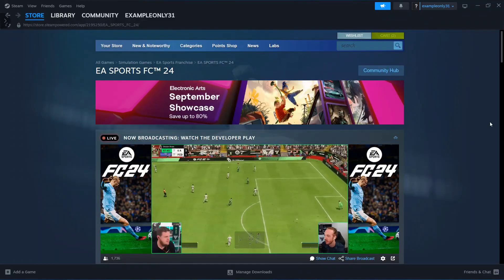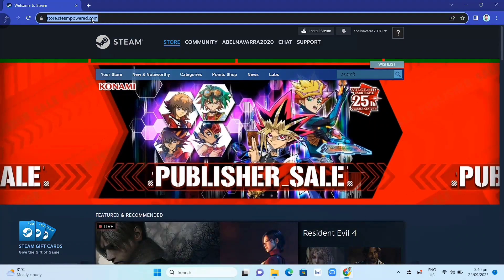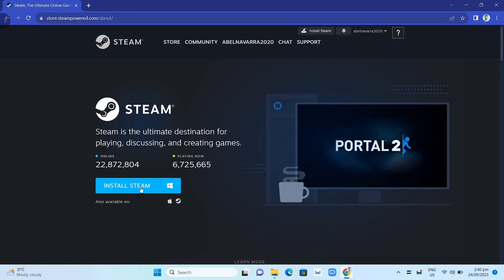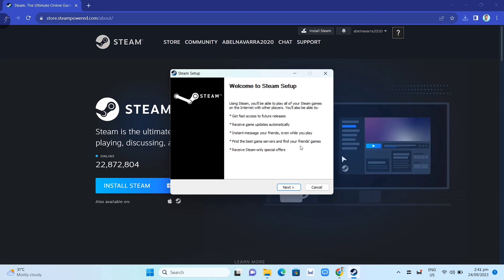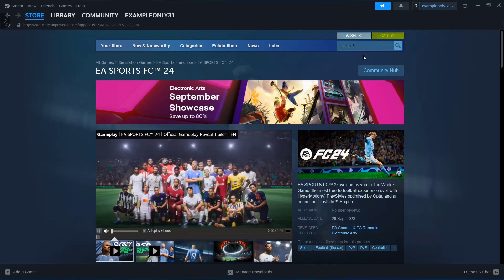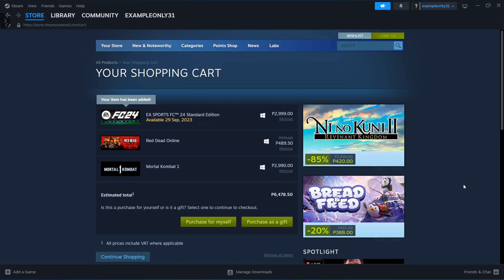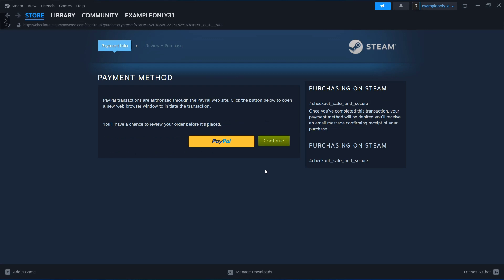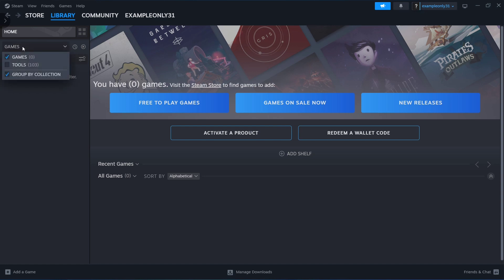How To Download And Install EA Sports FC 24 On PC Laptop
In this video you will learn how to download and install EA Sports FC 24 on pc or laptop.